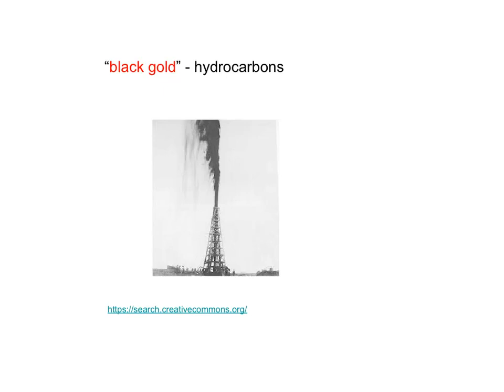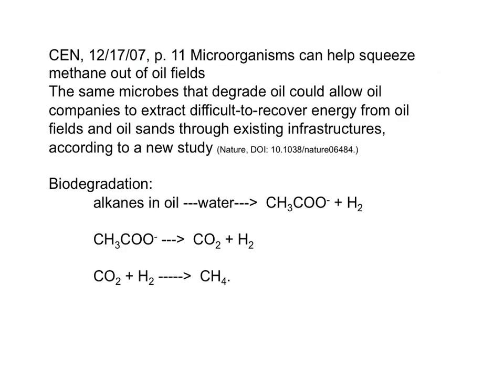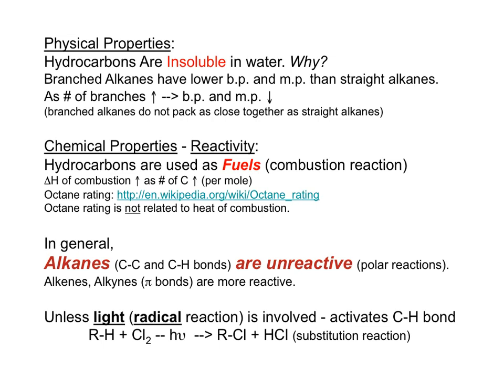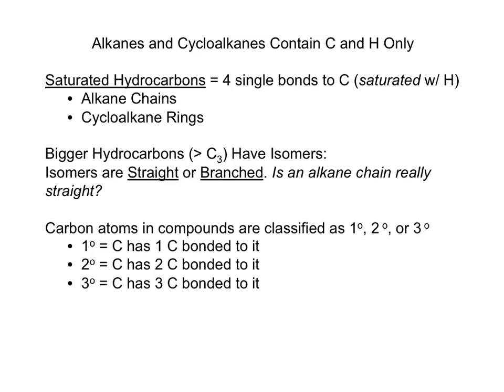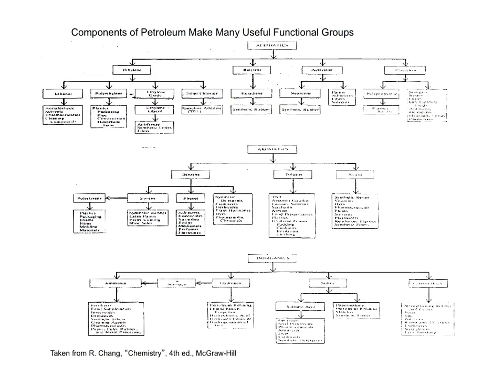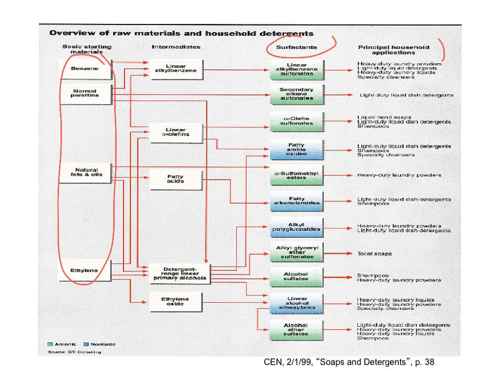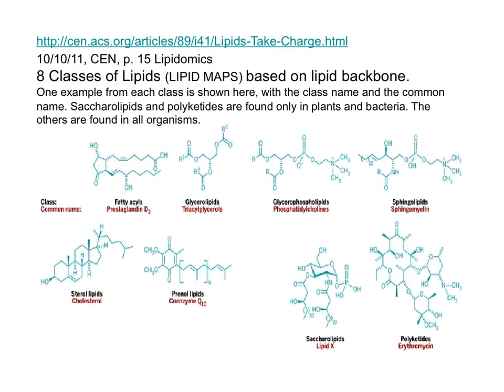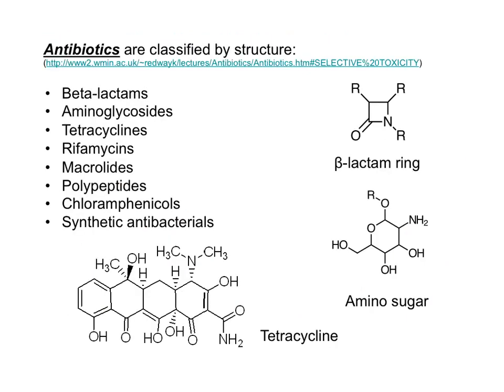Organic Chemistry I: hydrocarbons - black gold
Chem 12A, Objective 5: Name alkane chains and rings